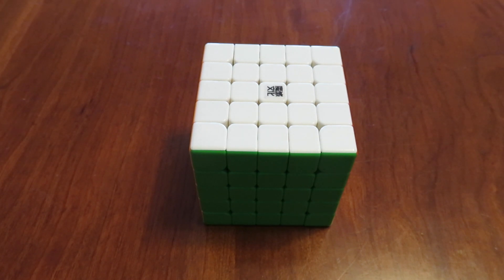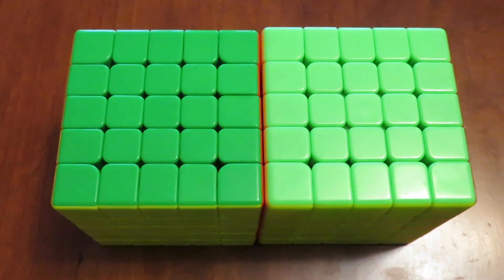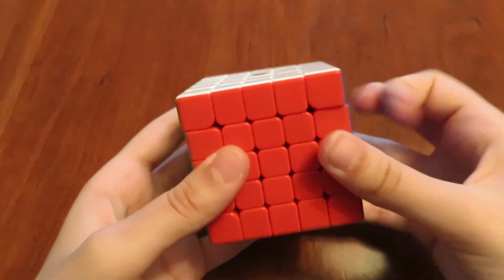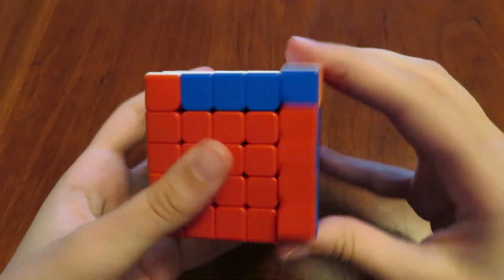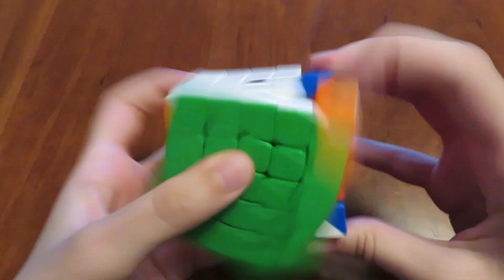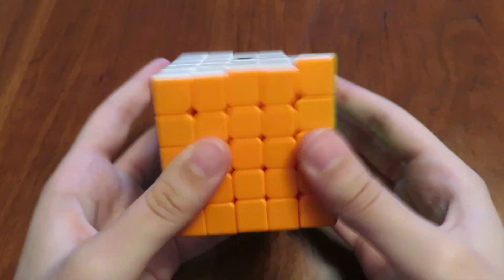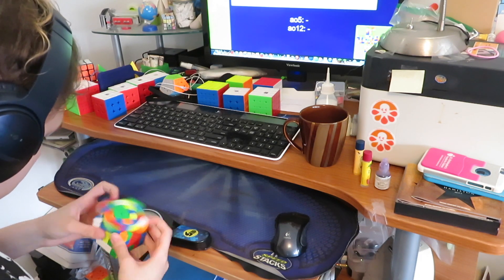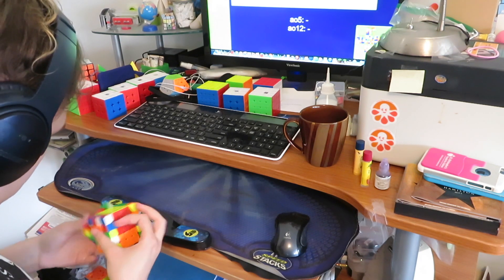Aochuang WR M Review!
Thanks so much to Moyu for sending me this amazing cube!!  I'm going to go reassemble my Aochuang GTS now :(